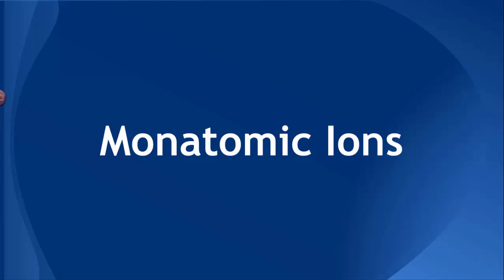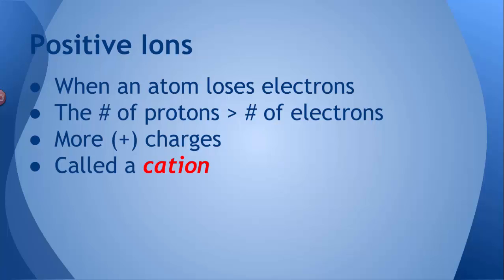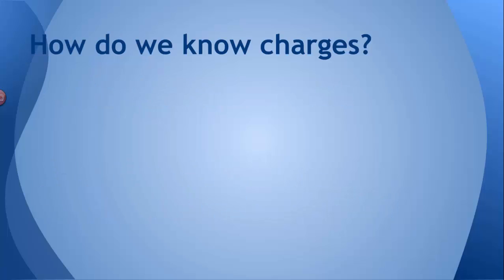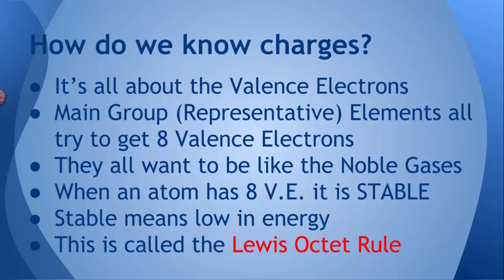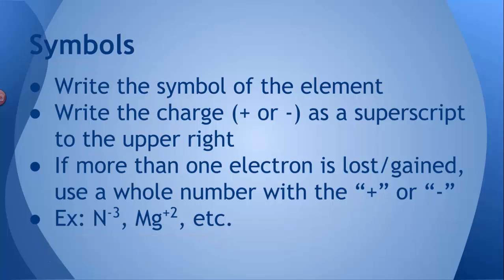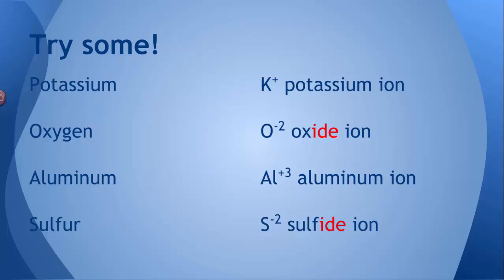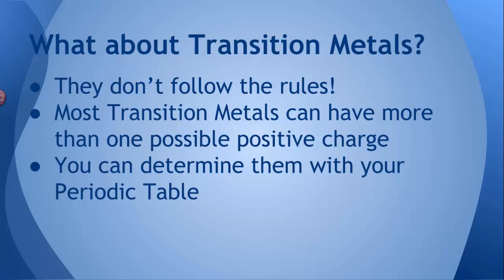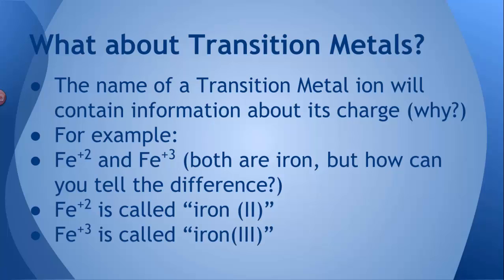Monatomic Ions (Chemistry)